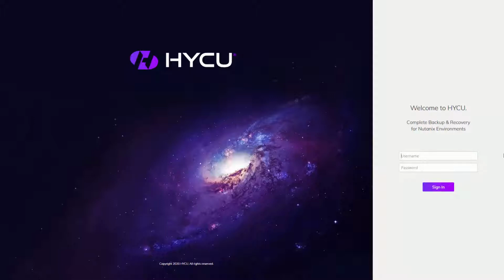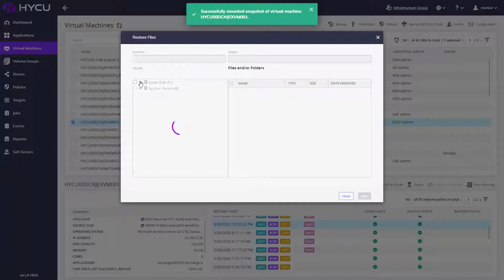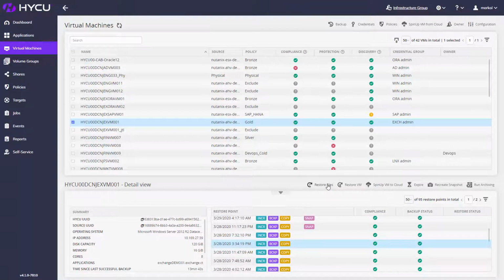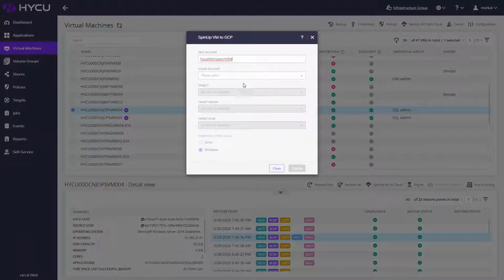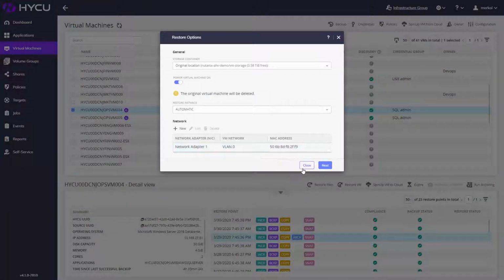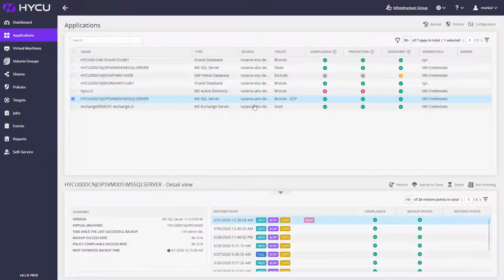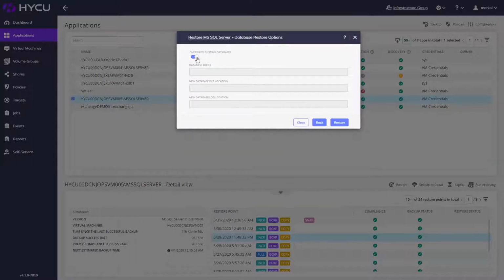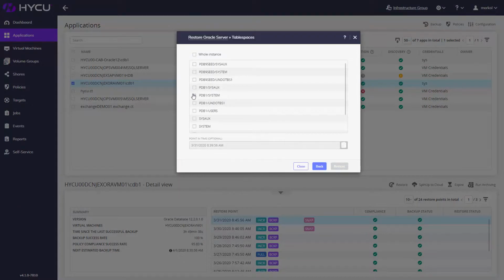Unlocking Recovery Capabilities with HYCU for Enterprise Clouds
Purpose-built for Nutanix, HYCU provides data protection and recovery without the complexity. At the same time, it’s a powerful solution that does what you need it to do to meet your recovery point and recovery time objectives.